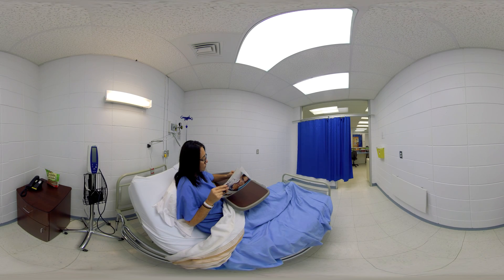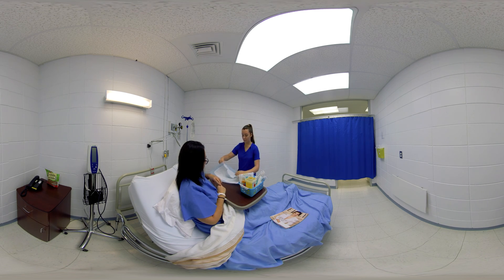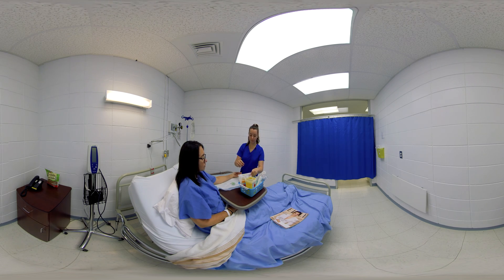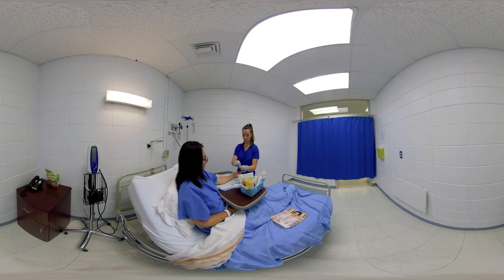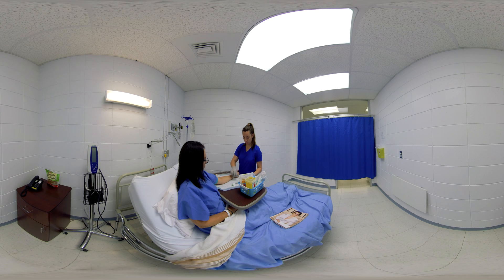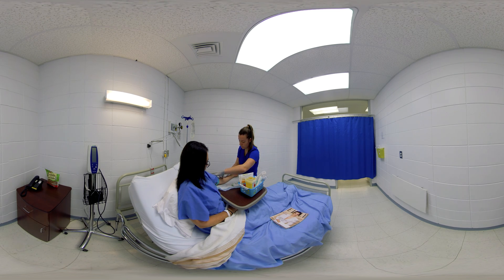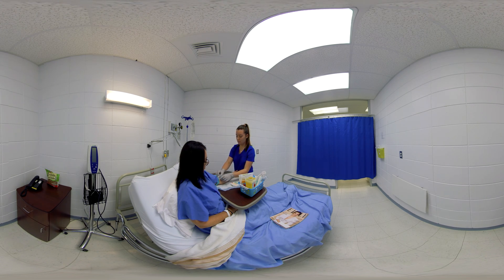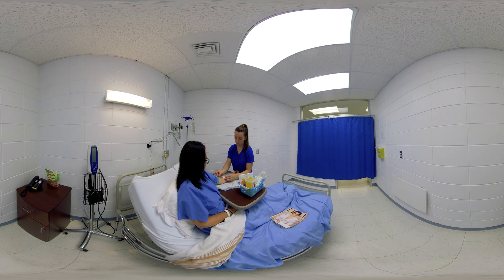4 Inserting a short catheter peripheral intravenous infusion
Context : Mrs. Jones is in hospital with pneumonia. The phycisian has prescribed intravenous antibiotics and a 1,000 mL NaCI 0,9% infusion at a flowrate of 80 mL/h.